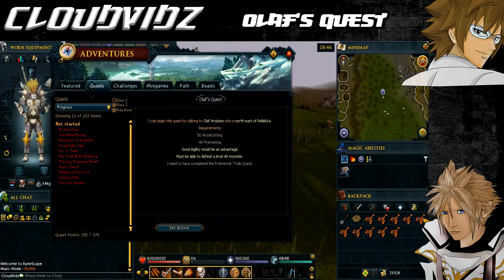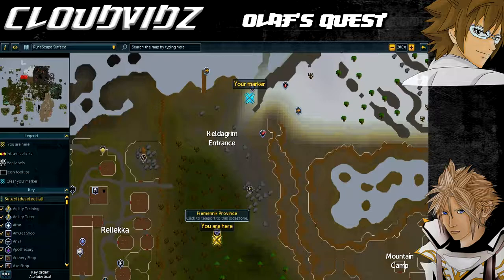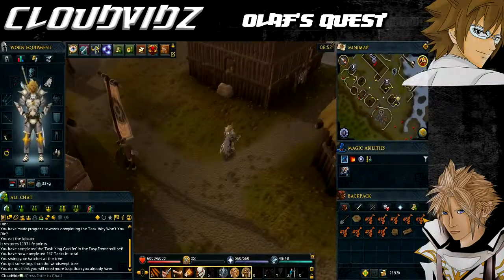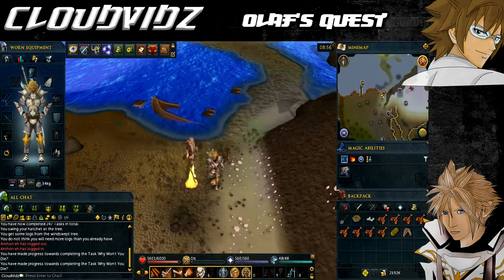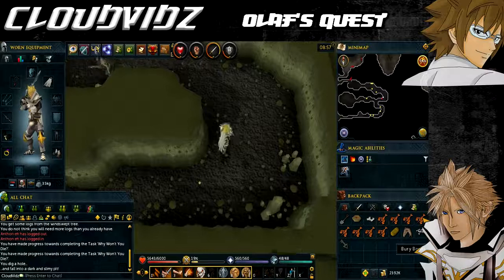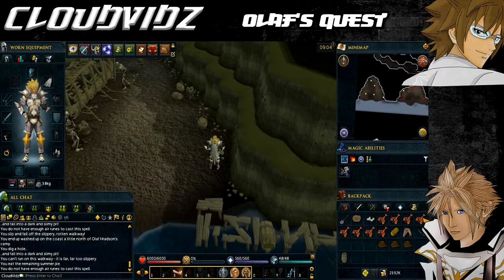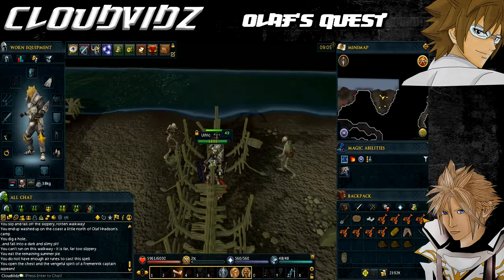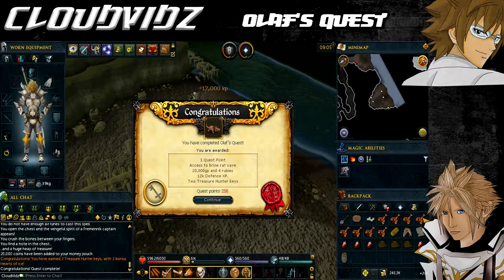Runescape Olaf's Quest Guide HD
Level 40 Firemaking
Level 50 Woodcutting
Ability to Defeat a Level 49 Ulfric
High Agility Level Recommended

Items Required:
Weapon, Armour and Food to Defeat the above mentioned enemy
Spade (Tool-belt won't work, one can be found near Olaf)
It is recommended that players with an Agility level less than 50 take an Agility potion, flask or a Summer pie
8 free inventory spaces to store rope and barrels in (Obtainable during quest)